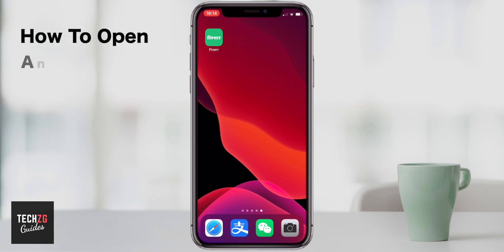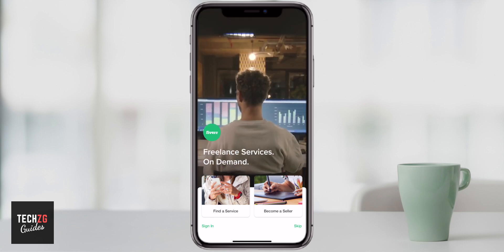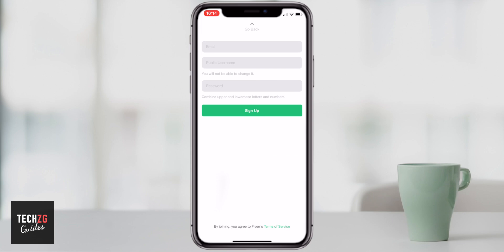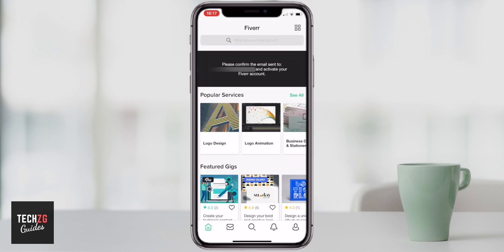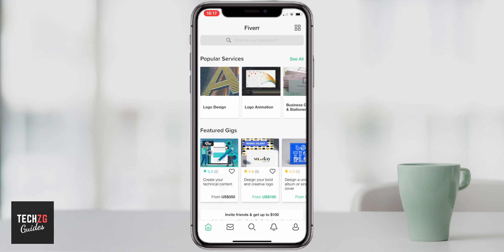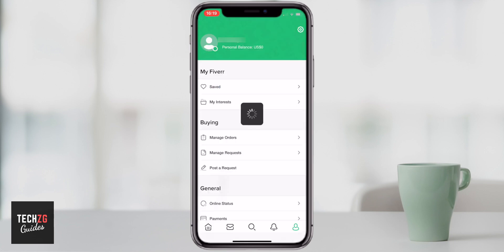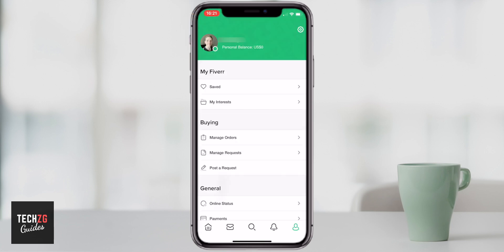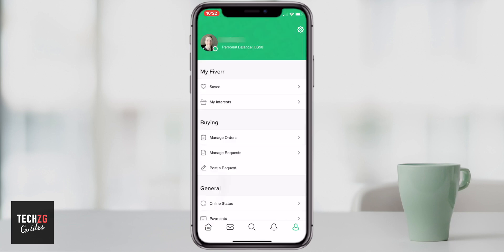How To Create A Fiverr Account On iPhone & Android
How to create an account on Fiverr using iPhone or Android smartphones (same process). FIverr is a leading freelance work app. Creating an account on Fiverr is simple and requires some personal details. This Fiverr tutorial walks you through how to open a Fiverr account on mobile.